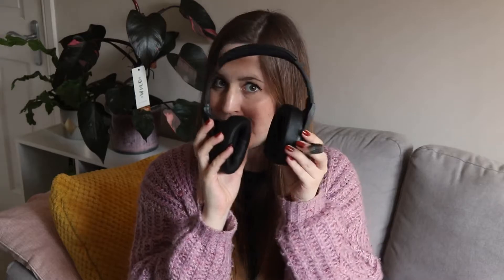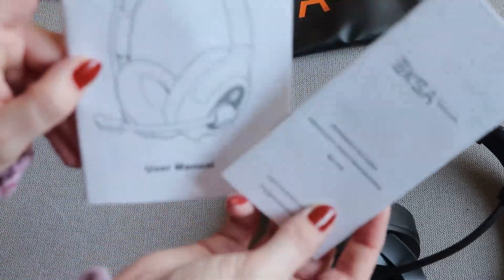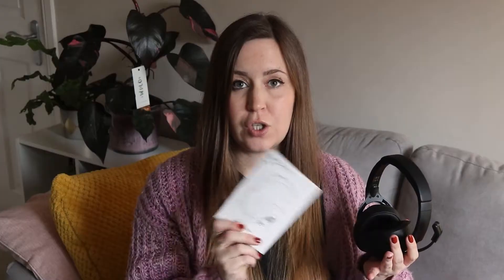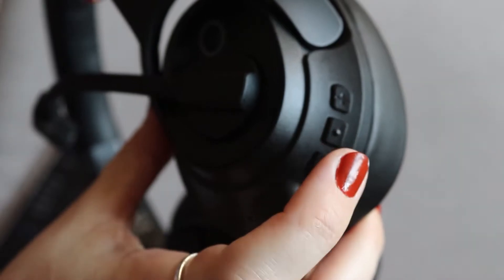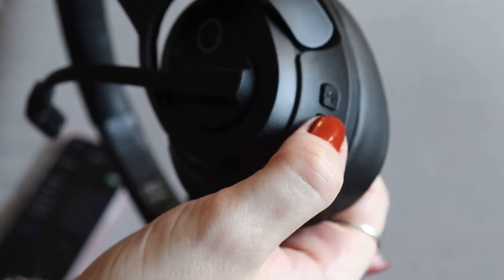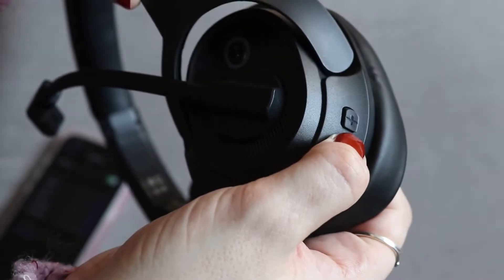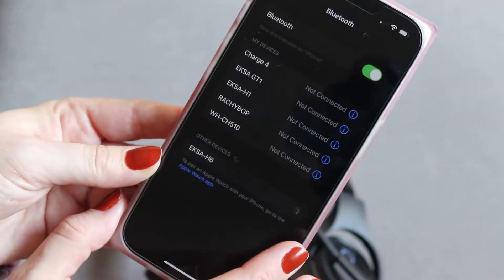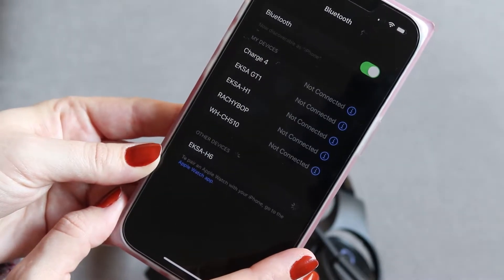EKSA H6 Wireless Bluetooth Headset review!